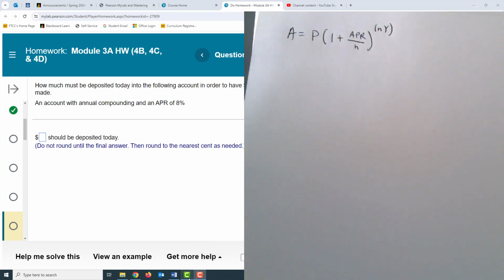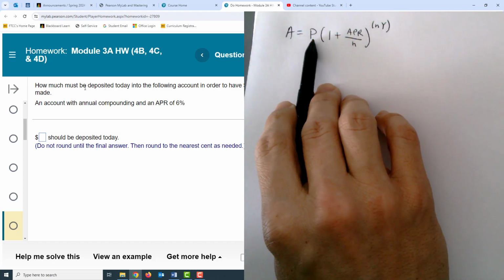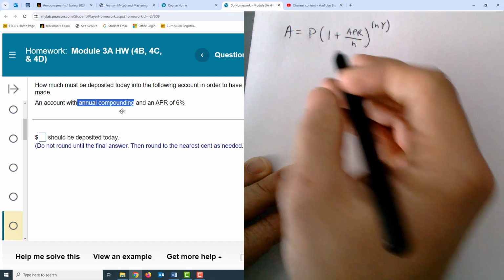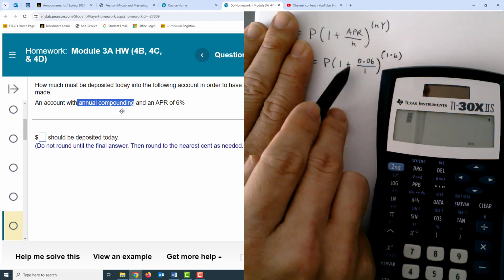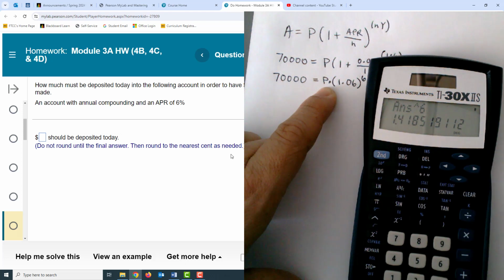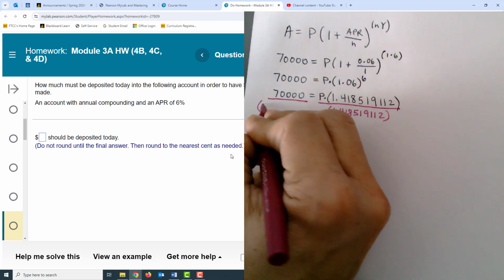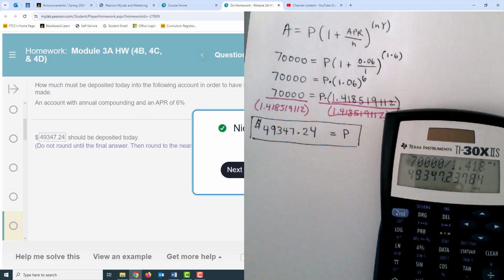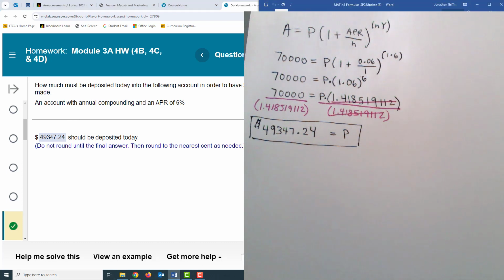How to find the principal needed in a compound interest investment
What if you need a certain amount of money by the end of so many years in a compound interest investment?  How much would you need to invest now to have your desired amount?  Check out the example in the video.